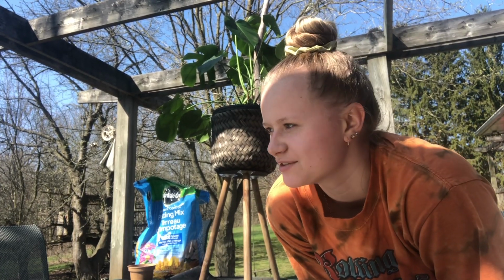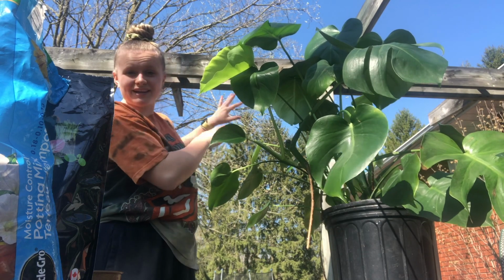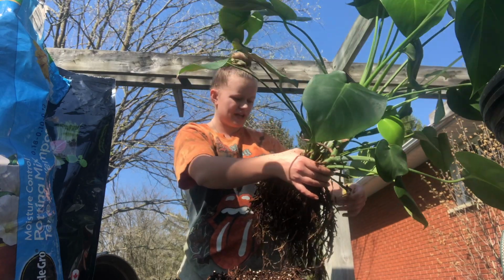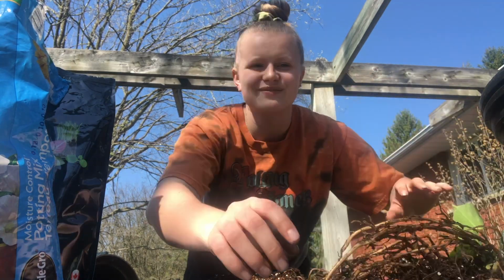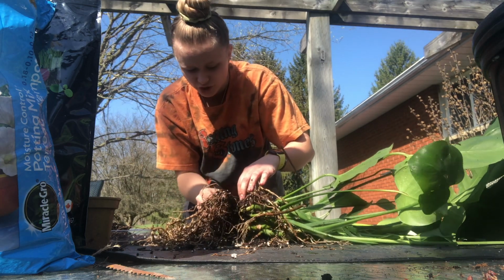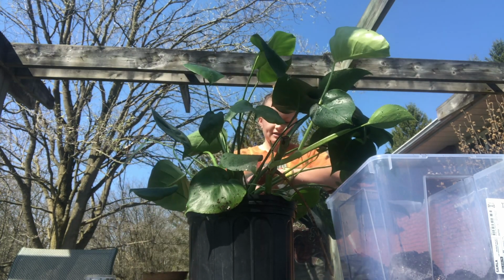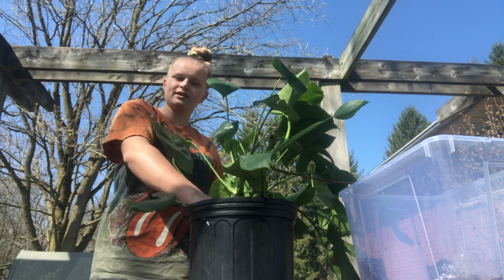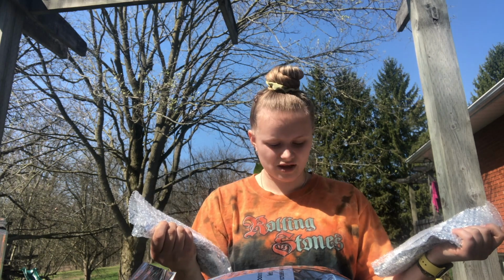Repot my HUGE monstera with me & Talk about No-Buys!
This is a chatty video about no-buys, how it went for me, what happened, what no-buys are all about & if they're for you! I potted this huge monstera that needed a soil upgrade, & hopefully it was planty enough & not tooooo chatty :)